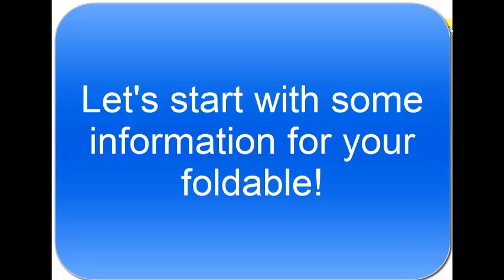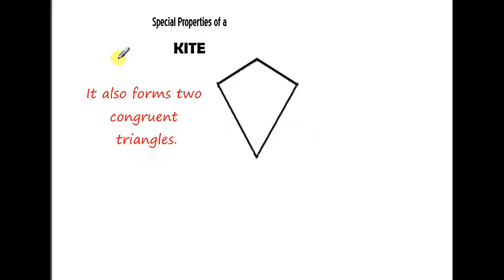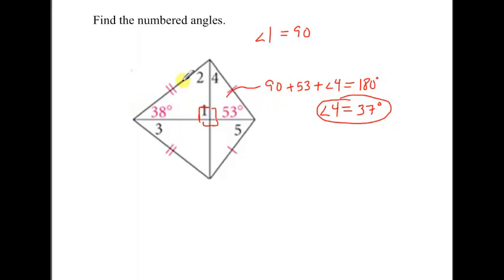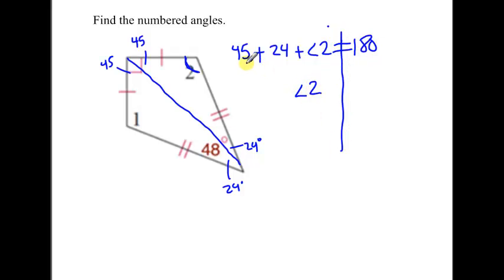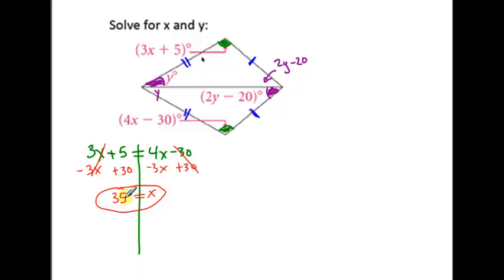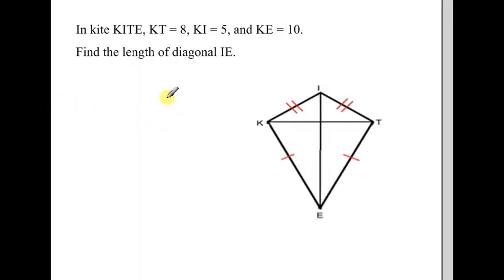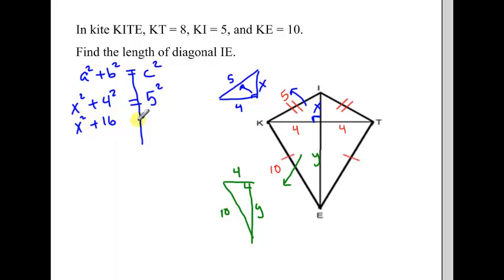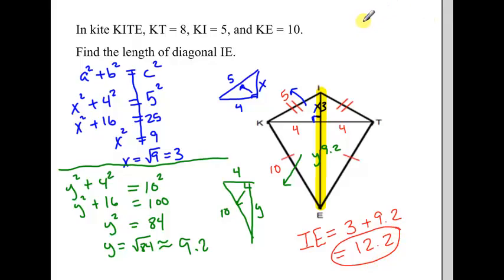6 6 2 Kites